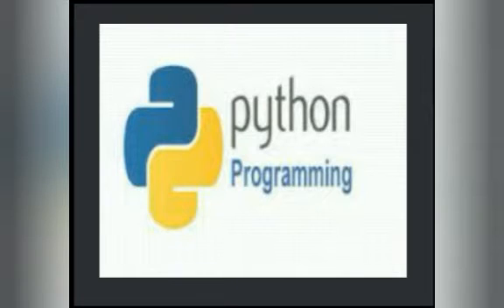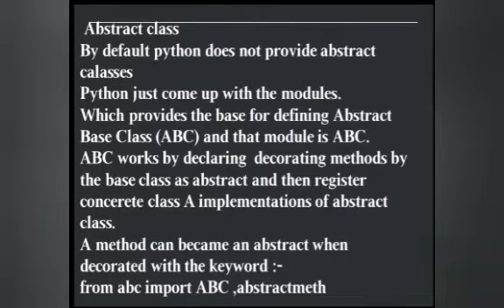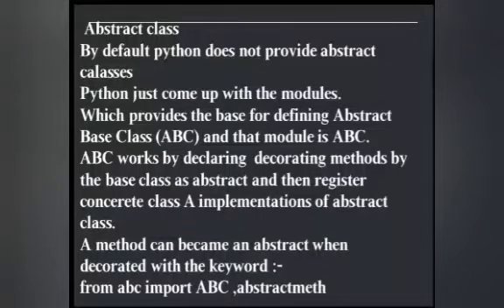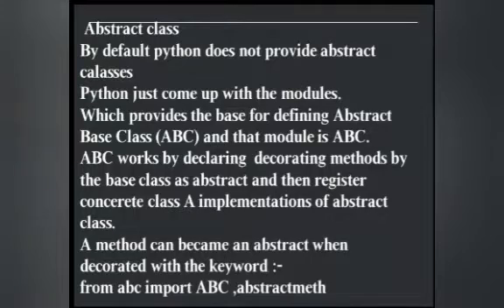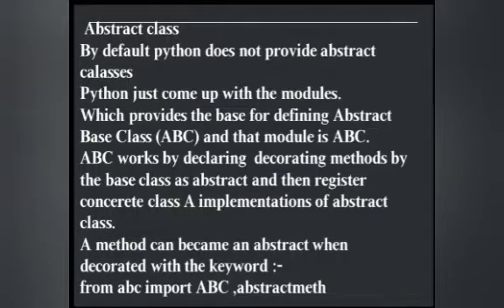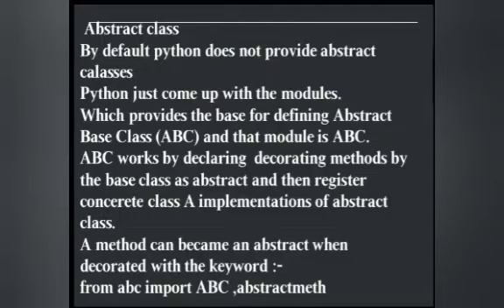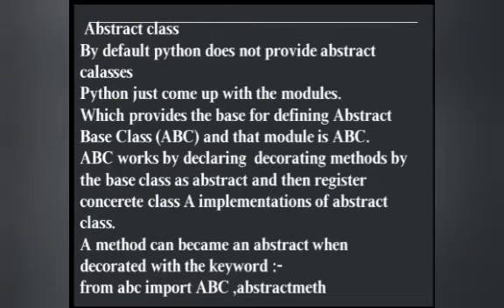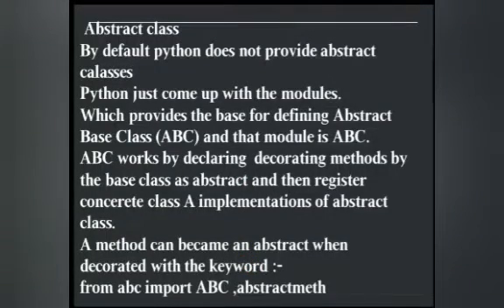How Abstraction is Achieved in Python ?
how abstraction  works in Python
abstraction oops concepts
 hey guys
this video is about the abstraction works that how abstraction  achieved in Python so watch the video till end..

for more enquiries mail at :-

Keep learning python with gowith Trend.